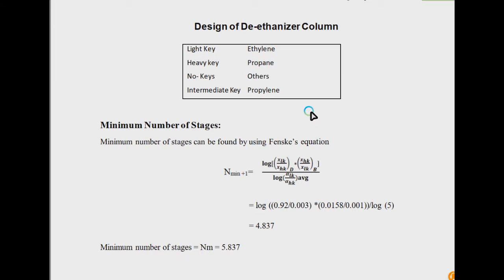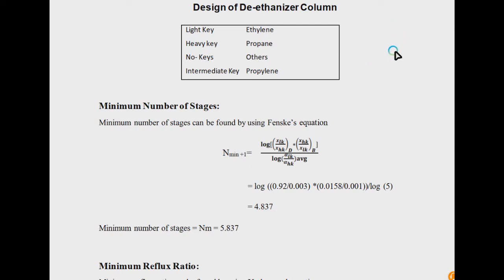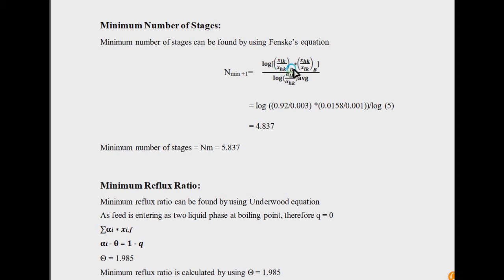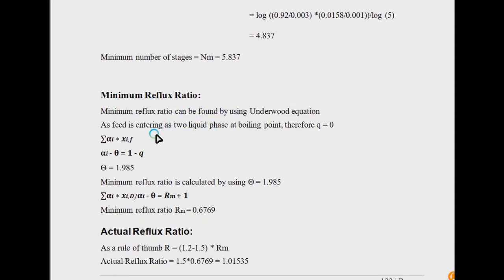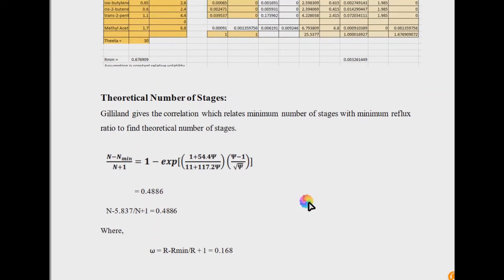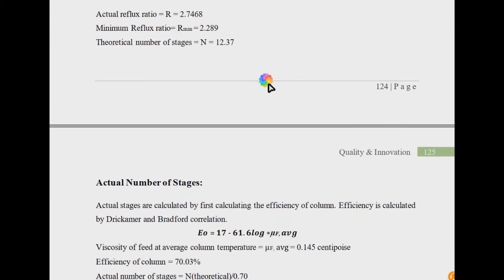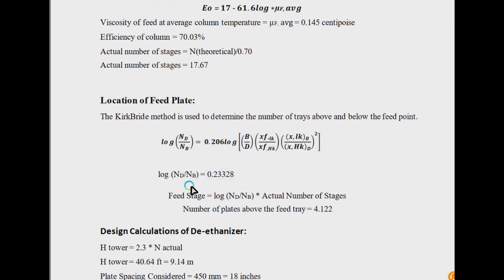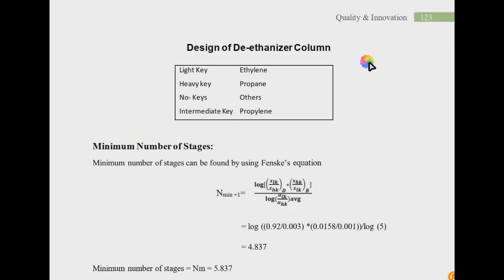Shortcut Method for Calculation of Number of Stages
It is very less rigorous as compared to the Lewis-Matheson method which shows stage by stage calculation. But it is good for making an estimate when Lewis-Matheson method ran out in problems.